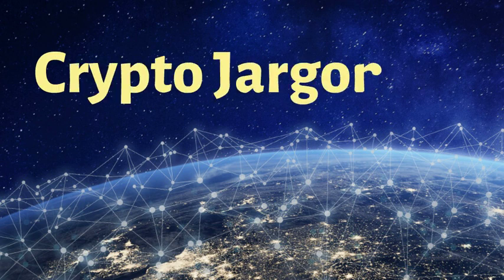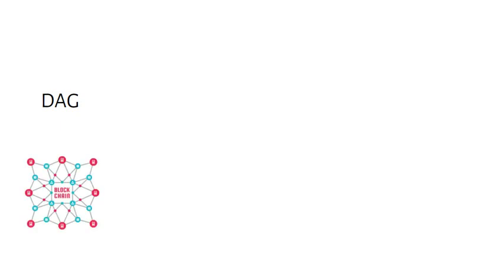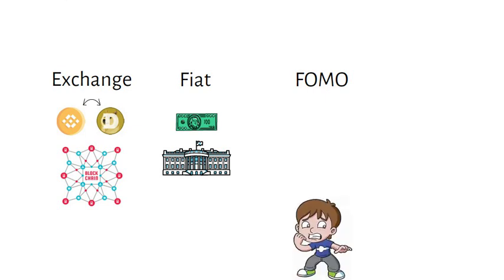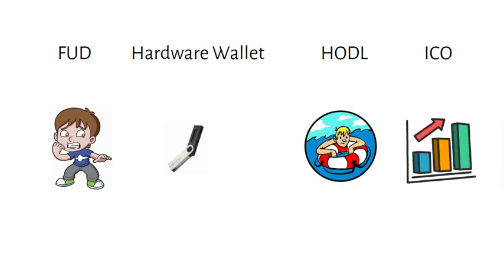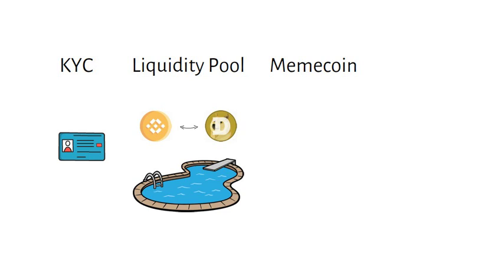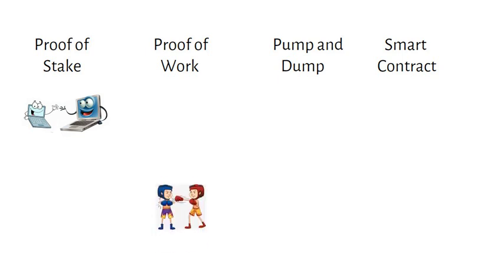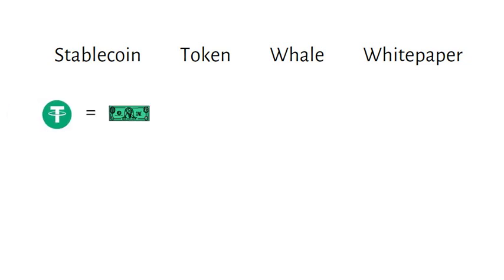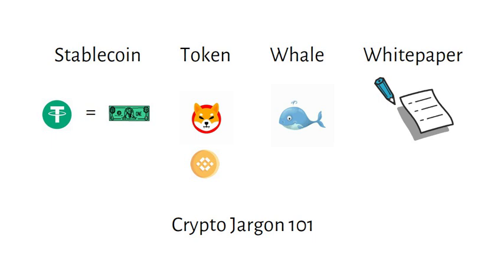Crypto Jargon 101 FUD FOMO HODL ICO KYC and Liquidity Pool POS POW and Whale Even Mean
Confused by all those crazy terms?  Dapp, Defi, fiat, LP, memecoin, KYC, mining?

Airdrop
When crypto holders are gifted additional crypto.  Who doesnt love free stuff?
Altcoin
Any other cryptocurrency except for the original bitcoin
Blockchain
a system where transaction records done with cryptocurrency are maintained across multiple computers that are linked in a network
Cryptocurrency
Is a digital asset that is recorded on a blockchain or public ledger
DAG
A distributed acyclic graph is a more complex and advanced form of blockchain that turns every user into a node
Dapp
Short for decentralized app, it's a computer program that runs on a blockchain and leaves an unchangeable record
Decentralized
A network that is not controlled by a single entity
Defi
Short for Decentralized Finance. Finance that is performed on a decentralized blockchain, performing banklike functions
Exchange
A place where digital currencies can be bought, sold, or traded. For example, if someone wanted to trade their dogecoin for the Binance coin, they could use an exchange
Fiat
Government-issued paper money
FOMO
Fear of Missing Out
Fork
A blockchain that breaks off from another blockchain.
FUD
Short Fear, Uncertainty, Doubt. Usually during a bear market
Hardware Wallet
A physical device resembling a USB stick that is designed to store cryptocurrency
Hodl
Hold on for dear life-a Hodler is a person who holds on for dear life.  Did you hear about the man recently who drifted in the ocean for over 20 hours-now that’s a holder.  It aslo refers to buying and holding crypto and not selling
ICO
Initial Coin Offering, just like an IPO for stocks.  It is the sale of a new crypto, apparently not being done so much anymore due to government regulation

KYC
Short for Know Your Customer- banks and financial institutions are required to KYC to prevent money laundering.  Most crypto exchanges now require this as well, so its decreasing the anonymous nature of crypto

Liquidity Pool
Not a swimming pool-we have enough of those in california. Its a pool of funds available for trading, helping to convert one crypto to another.  For example, if pancakeswap has a liquidity pool of Dogecoin and BNB (Binance Coin), it allows traders to easily trade between those two cryptocurrencies.

Memecoin

Is a crypto currency that starts off as a joke, and has no purpose

Mining
Using your computer in a blockchain network, being rewarded with cryptocurrency

NFTs are digital assets with an authentic certificate created by blockchain technology.  Examples are digital art or digital land
Node
A computer that is hooked up to a blockchain network
Private Key
Is a code which gives control over a crypto wallet
Proof Of Stake
A system where computers work together to decide which computer node validates the next block.  It is much less energy intensive than POW
Proof Of Work
Proof of work is a decentralized mechanism where members of a network  compete solving an mathematical puzzle to validate transactions and mine new tokens
Pump And Dump
When a  group of individuals buys a large amount of crypto to artificially increase the price, then quickly sell the crypto at a profit
Smart Contract
Is a self executing contract whose code is part of a decentralized blockchain network, which can automatically fulfill the role of the contract.  For example, allowing two traders to trade cryptocurrencies if certain conditions are met.
Stablecoins
are cryptocurrency whose value is pegged to something else, for example the US dollar
Token
Crypto coins have their own blockchain, crypto tokens are created on an existing blockchain.  For example, ethereum has its own blockchain, thus is acyrpto coin.  The binance token and shiba inu token run on the ethereum blockchain, thus they are cyrpto tokens
Whale
An investor who owns so much crypto, that when he or she trades, it can significantly affect the price of the crypto
Whitepaper
A written overview of a project
51% Attack
When someone gains control of more than 51% of mining power, and is able to take control of the network

Dr Kidwell, physician, business owner, and investor of 25 years